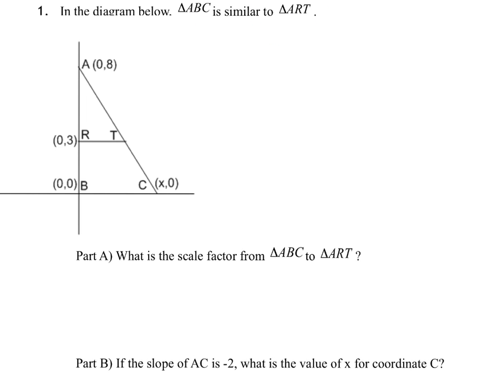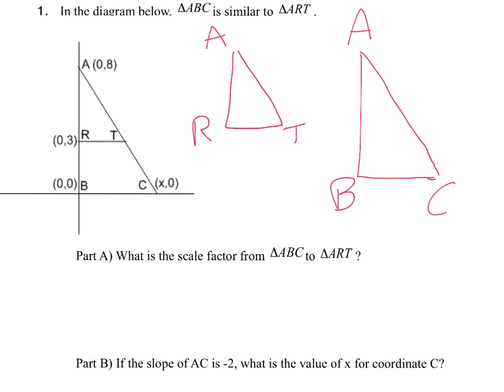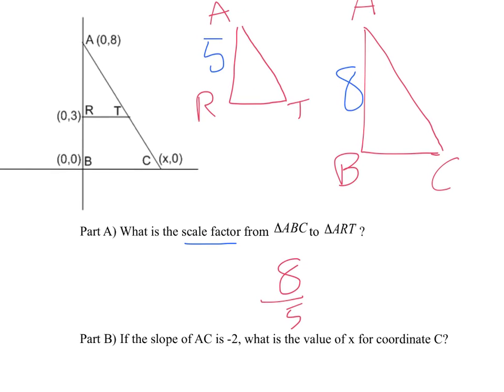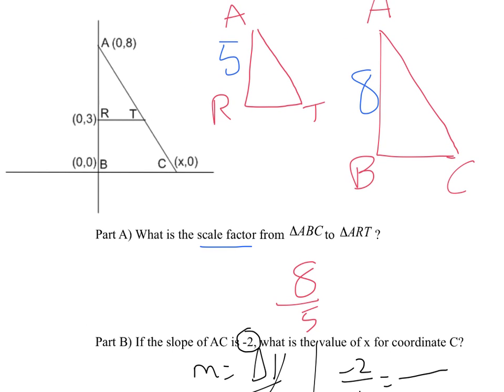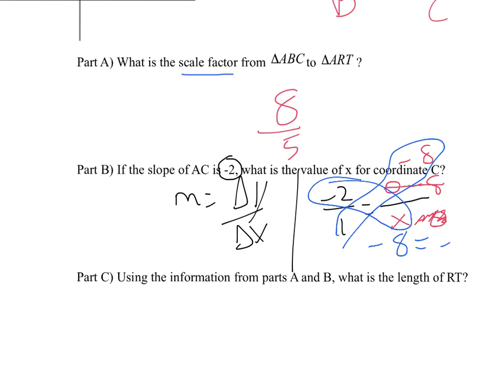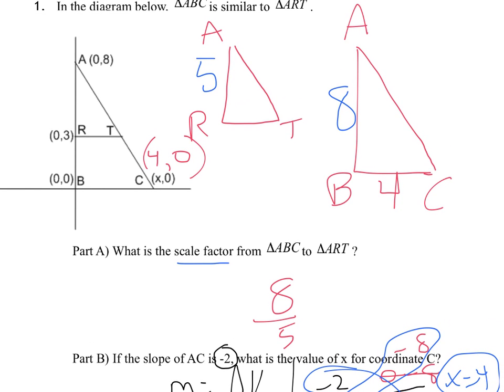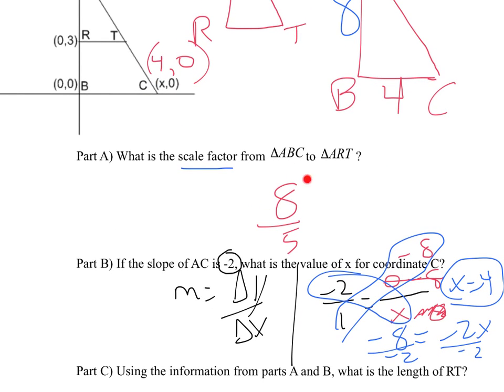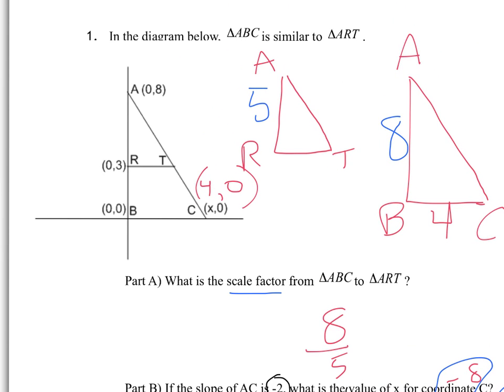unit9d5: Rate of Change - Using Slope in Similar Triangles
Rate of Change: Using Slope in Similar Triangles